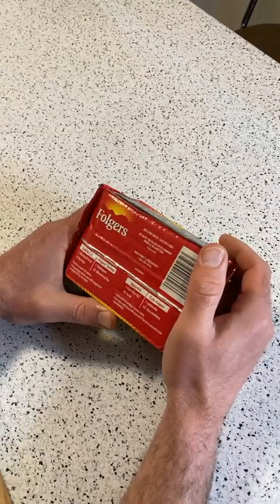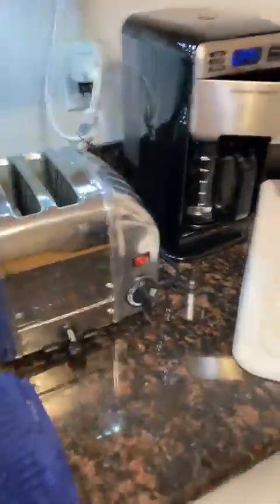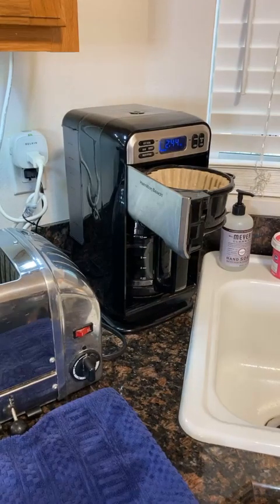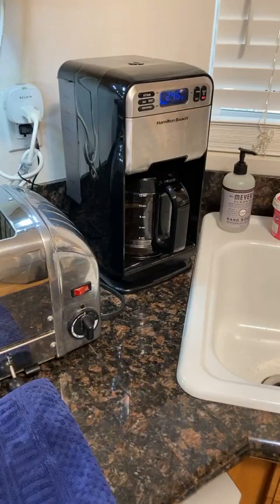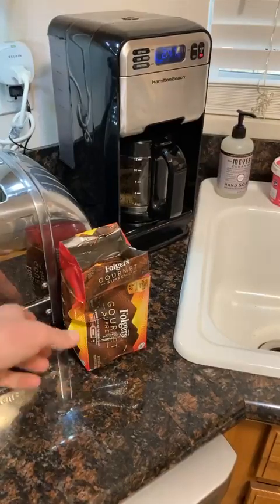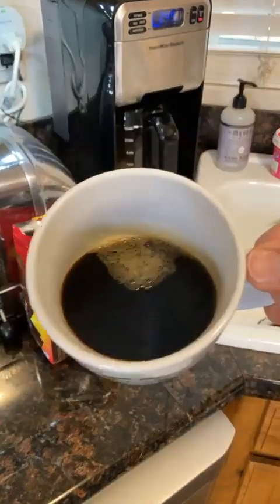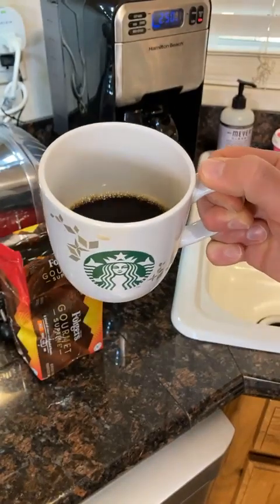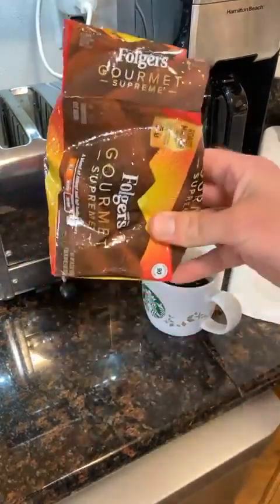Folgers Gourmet Supreme Coffee Live Review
Folgers Gourmet Supreme Coffee Live Review. Original video from a live stream event.